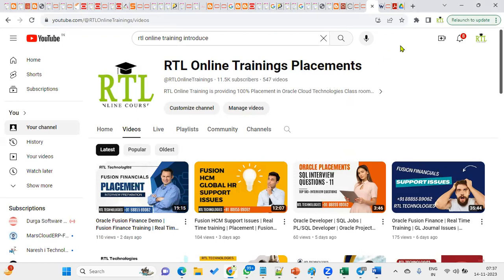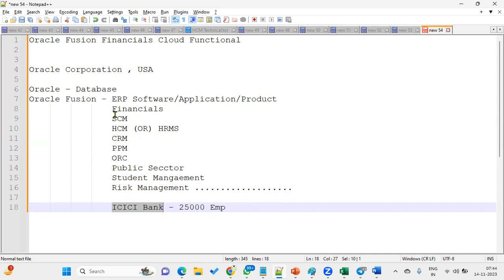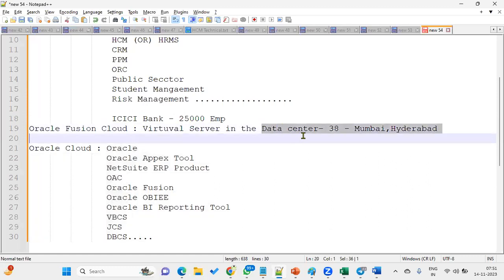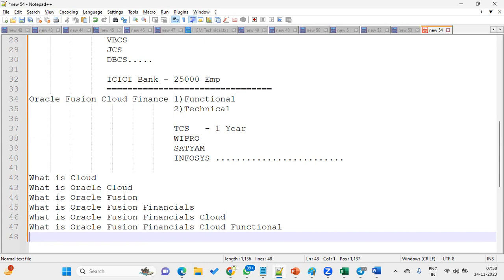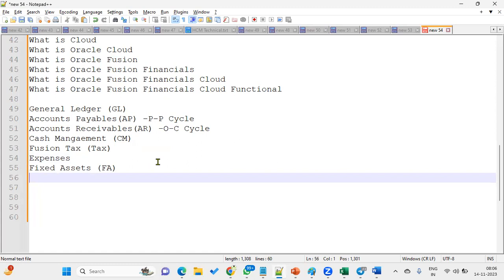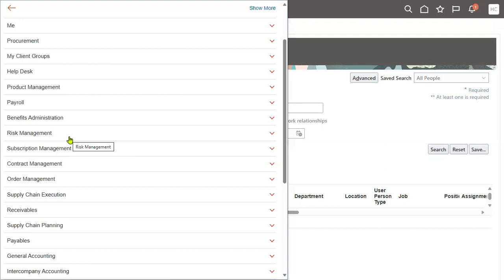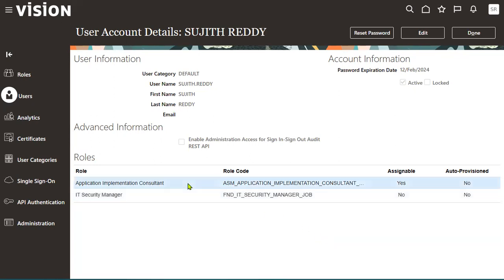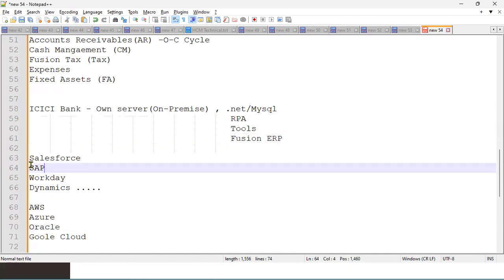Fusion Financials | Oracle Fusion Cloud Financials | Real Time Training| Placement | Interview Clear